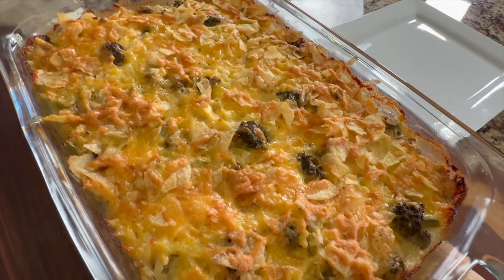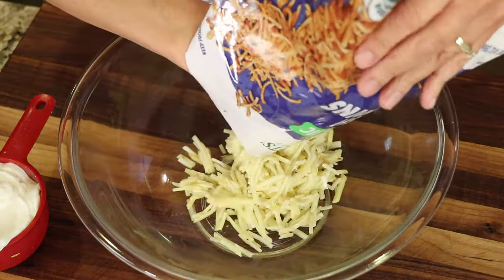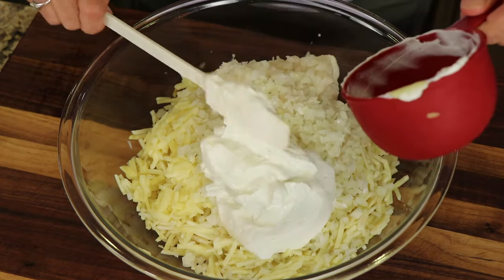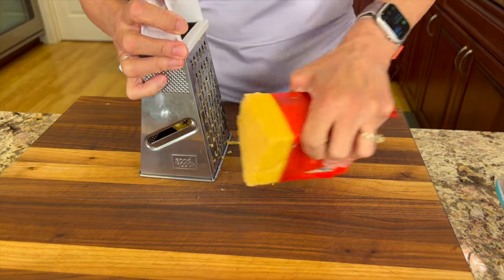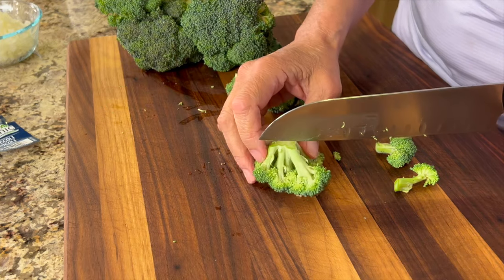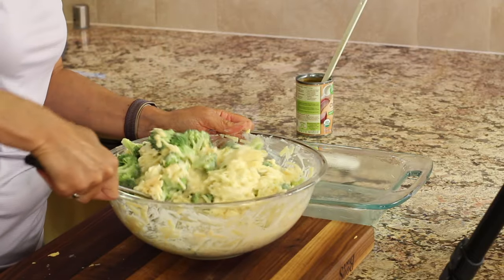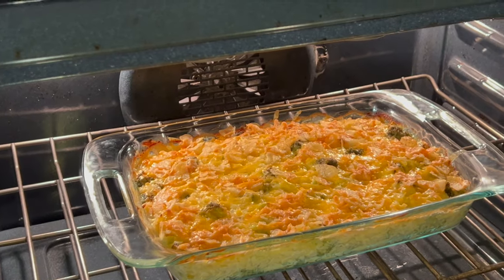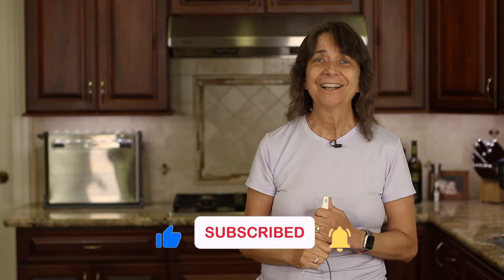Transform Your Cooking with this Potato Casserole Recipe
I'm excited to share a delicious and comforting Potato Casserole recipe that's perfect for any family dinner or potluck gathering. This dish combines creamy hash browns, sharp cheddar cheese, and a crunchy topping you might not expect. I’ve even snuck in a nutritious boost from organic broccoli florets. Let's get started and make this crowd-pleaser together!

Kitchen Tools I Like:
▶︎ Tortilla Warmer

▶︎ Wooden Spoons

▶︎ Vitamix 5200

▶︎ Cooling Racks

▶︎ Arrowroot Powder

▶︎ Taco Holders

Potato Casserole Recipe
Ingredients:
2 lbs. Frozen hash browns, thawed, and pressed with paper towels to remove excess water
1 can (14 oz.) condensed cream of chicken soup
2 ½ cups of sharp cheddar cheese, shredded
1 cup plain greek yogurt
¼ cup butter, melted
½ cup yellow onion, diced small
¼ tsp. Salt
Pepper
1 - 2 cups Siete sea salt potato chips, crushed into small pieces
2 cups of organic broccoli florets cut into bite-size pieces

Directions:
Preheat oven to  375 degrees F. and coat a 9 x 13 baking dish with butter by rubbing a light coating  over the bottom and sides of the dish.

Thaw the hash browns and squeeze them with paper towels to absorb as much water out of them that you possibly can.

Place the potatoes in a large mixing bowl and add the soup, onion, yogurt, melted butter, cheese, salt and pepper. Give this a good mix with your clean hand or with a large spoon. Once it is well mixed add the broccoli and stir that in.

Pour the mixture into the baking dish and top with more grated cheese, crushed Siete potato chips, and then finish up with another light topping of cheese.

Bake uncovered in a 375 degree oven for 1 hour and 15 minutes or until the top is golden brown. Serve this with any kind of chicken, hamburgers, hot dogs or fish. It makes a great dish to take to a potluck dinner. Enjoy!

Rockin Robin
P.S. Please help me spread the word about my channel.